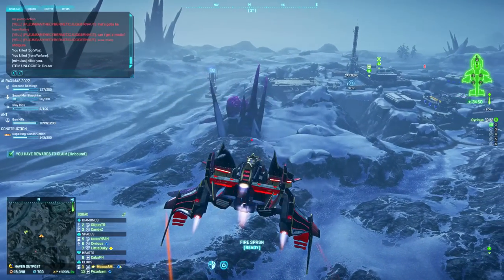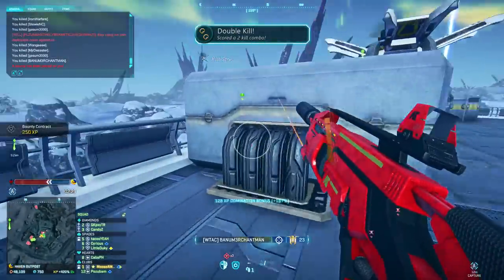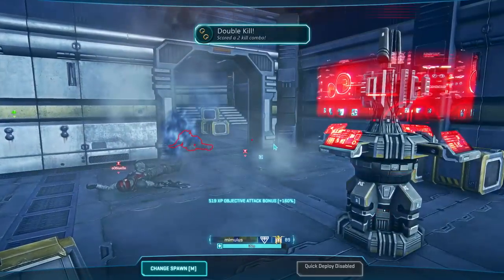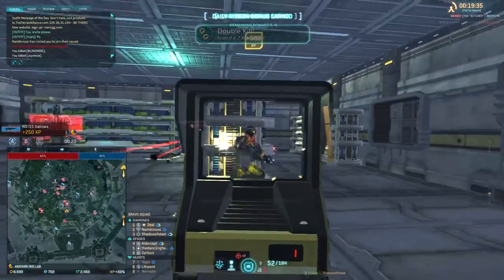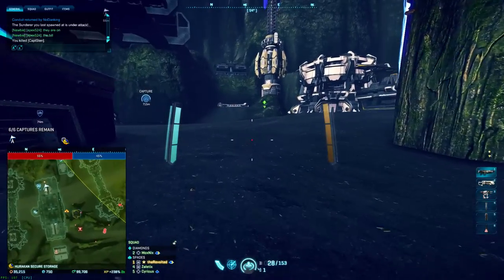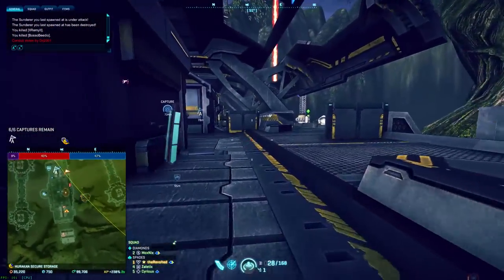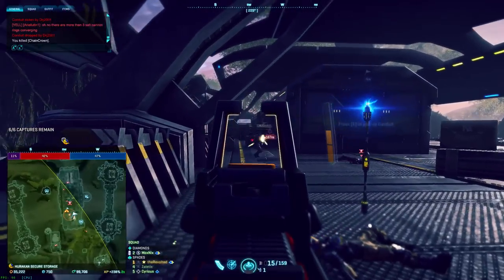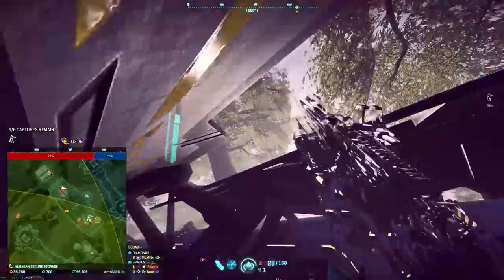No More Cat Helmets - When all else fails, blame it on me.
Hello, I'm CMDRCyrious, thanks for stopping by soldier!  Stay awhile, let's chat in the canteen, and find glorious battles Planetside!

It has massive benefits for me, tons of perks for you, and you can get it for less than a buck!

If you need Logo's or emotes, purchase on Fiverr through my link.  My stuff was done by Kongvector
Epic Games Store Creator Code: CMDRCyrious
Browse with Brave, your internet surfing activities generate currency that is passed through to me!

🔴 "If this is a Live Stream section" 🔴

Galactic Marine Raider Sub - We game in the Commander Helmet.
$10 or better dono - We game in the Commander Helmet.
Any sort of Sub - We game in the Viper Shades.
$5 or better dono - We game in the Viper Shades.
$3 should trigger Speech to Text if you add a message.

►I really like your video, and want to share it on social media, but I don't want to steal your likes or karma if you posted it.◄

No!  Do not hesitate to share my content on any social media platform, from twitter to reddit.  I appreciate any exposure you are willing to create for me.  The internet points do not matter to me, I just appreciate the support in creating more traffic to my channel.

This is not updated regularly, it may be an old version.  I do not recommend using copy paste, as the file may change with patches and could cause crashes.  Just change the values in your file.

►How do you get the red dot on your screen, the kill popups, and the GLADOS Voice?◄
This video provides a tutorial on where to download the required components and how to set it up: WARNING! After DX11 patch you must enable BETA mode

►CMDRCyrious' Outfit◄
Put in an application there if you would like to join!

►Most of the music I use is from EVE.  You can find it on this website.  Primary credit is to Jon Halur.
►The Intro Music is Extra #4 from the Planetside 2 soundtrack.
►Some music is from Kinesthetics - Sound of Motion - Planetside.